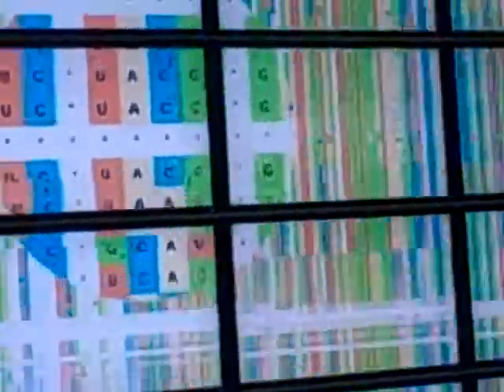Austin Vis lab 01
The web camp in Austin Texas.